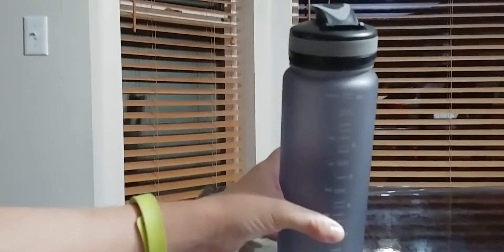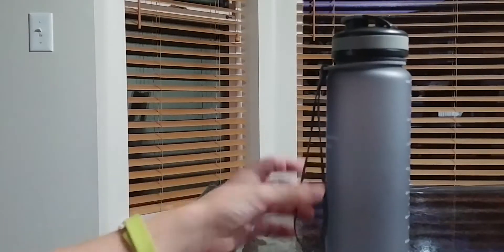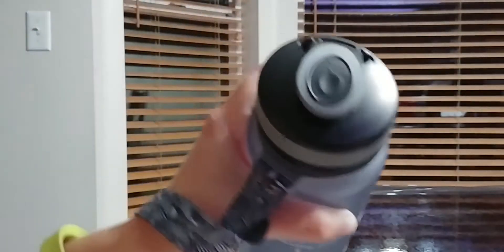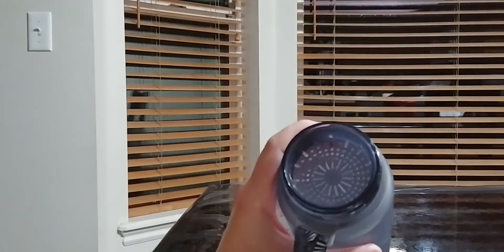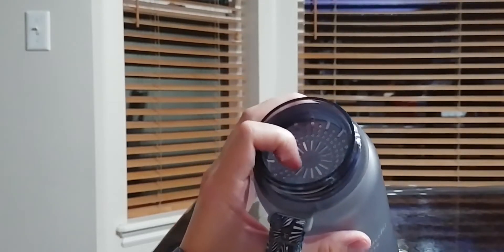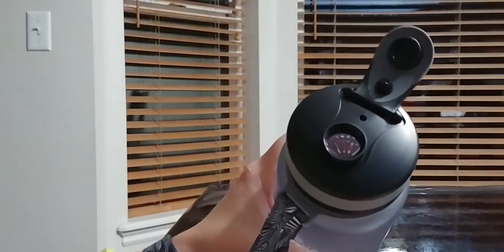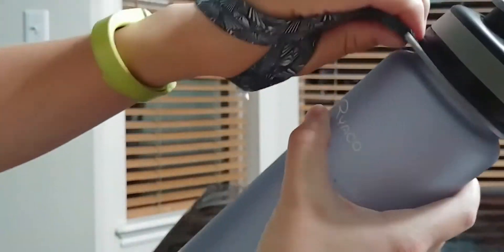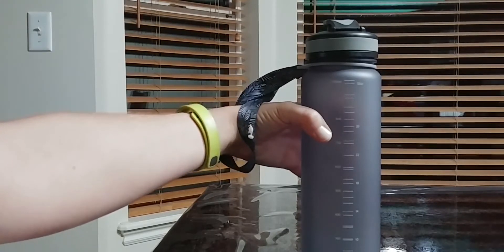Ryaco Sport Tritan Leak Proof Water Bottle 32oz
To View or Purchase Product

This is a nice, sturdy water bottle. It holds a lot of water and has some nice features like an attached strap and removeable filter. This is really working well for me to take to work out classes and has made tracking my water intake easier.

Product Details:
• Color Options: gray and pink
• Leak proof
• 32 fl oz capacity
• Clear measurement label on the side- ml and oz
• Attached strap for wrist or hanging off of something
• Easy pop-up lid- easy open and close
• Can easily drink one-handed while you are sweaty and taking a short break
• Wide mouth opening makes filling with ice easy
• Has a removeable strainer/filter. I like to fill my bottle with a lot of ice and this piece keeps melting ice pieces inside the bottle instead of going into your mouth.
• Closes securely